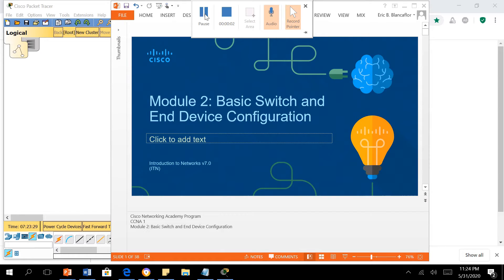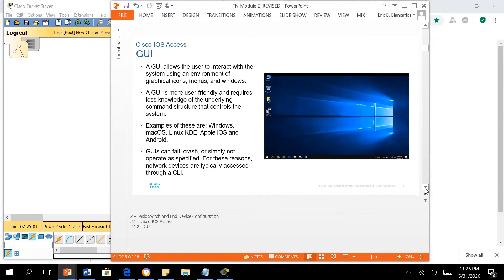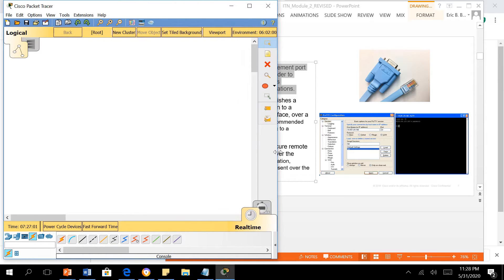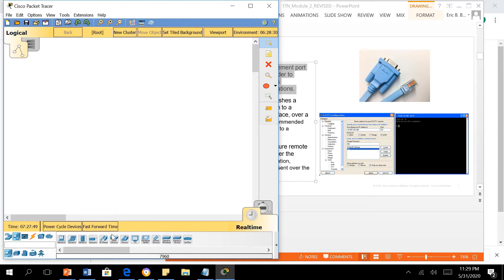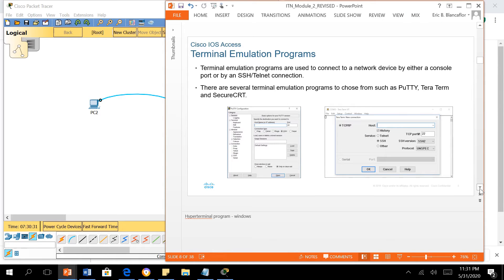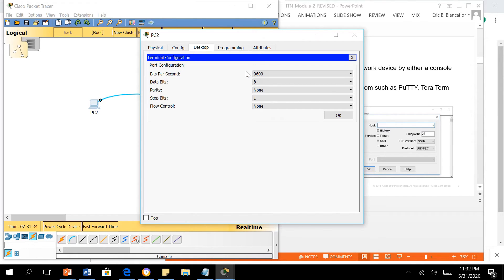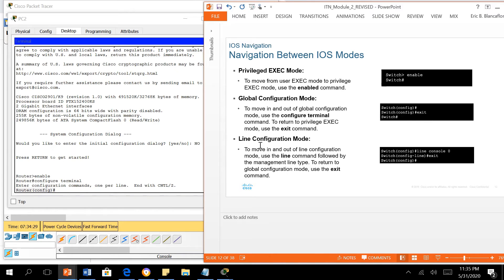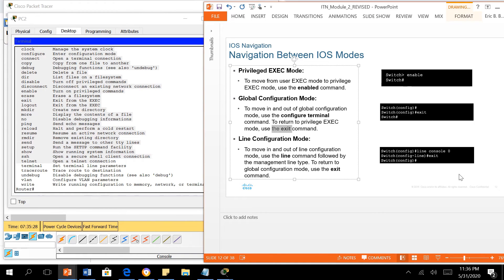cisco1 chapter2 part1